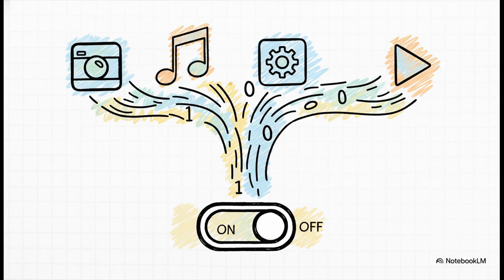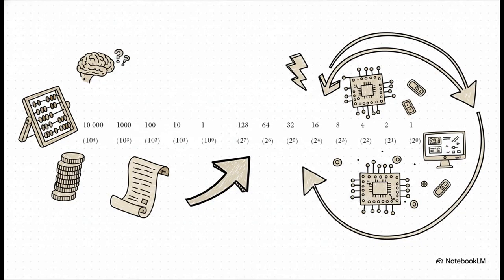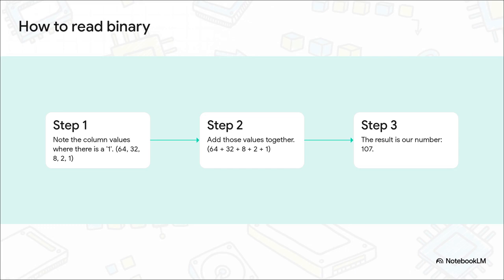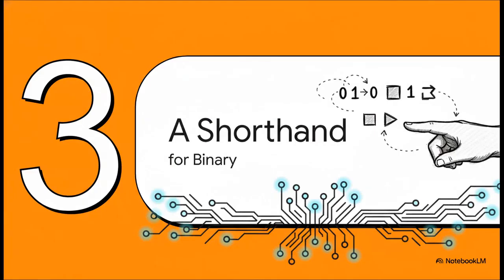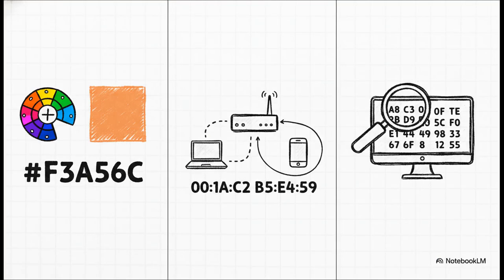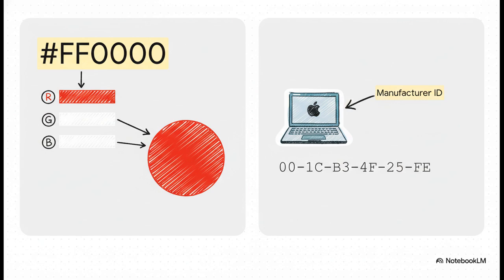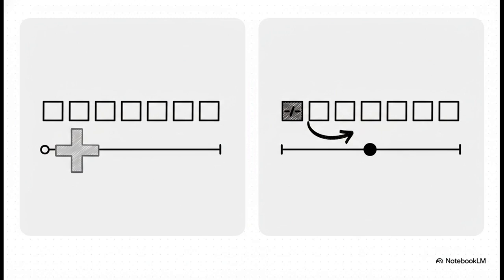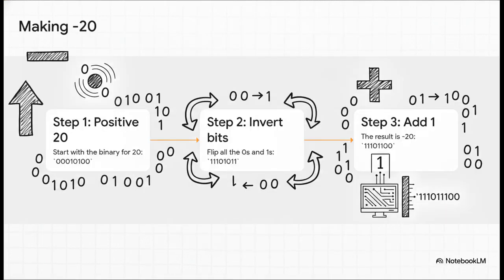Computer Science — Why Binary and Hex Secretly Run Everything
How do binary and hexadecimal systems power modern computing? This video explains base conversion, memory representation, and digital architecture.

You’ll understand how number systems scale into processors and programming logic.

Perfect for computer science students and coding beginners.